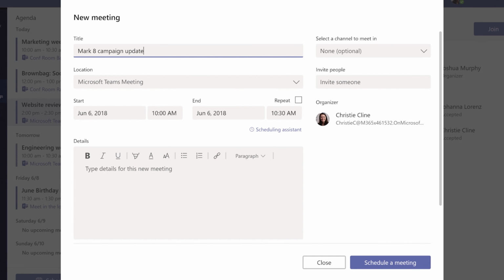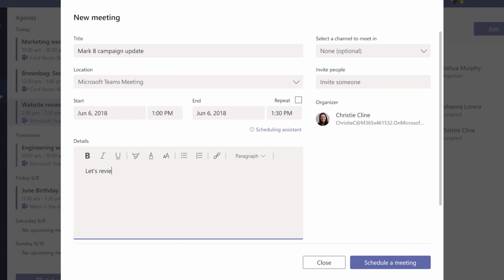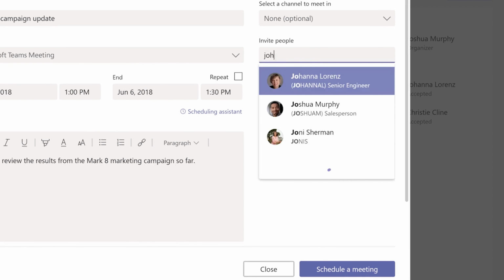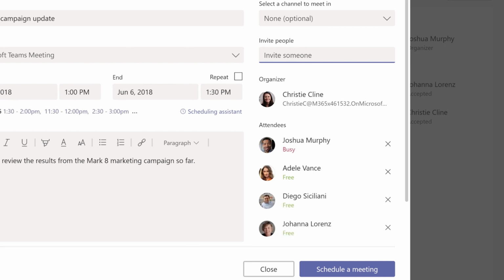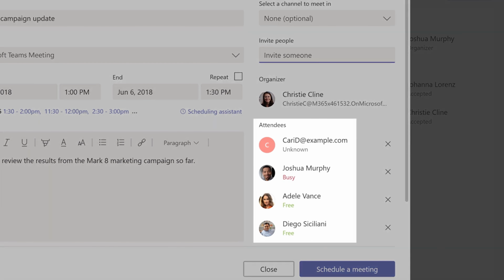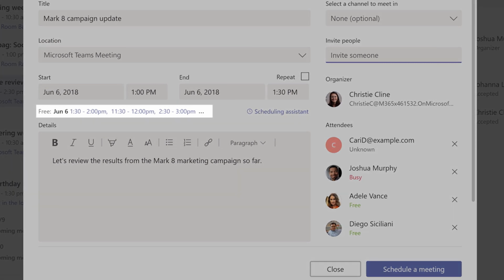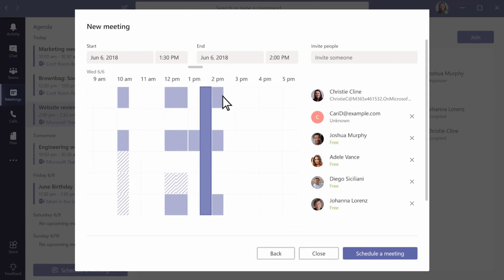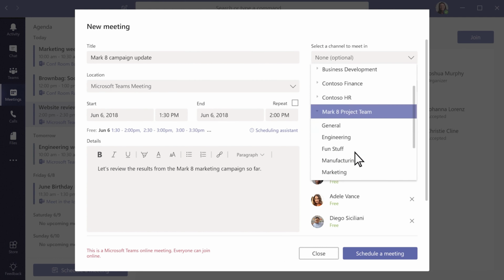How to manage Microsoft Teams meetings 2019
Learn how to manage your Microsoft Teams meetings like a pro in 2026 with our expert tips and tricks. Discover the best practices for scheduling, organizing, and conducting effective online meetings. From setting up meetings and inviting participants to recording and sharing meetings, we've got you covered. Stay ahead of the curve and take your Microsoft Teams meetings to the next level. Whether you're a beginner or an experienced user, this video will provide you with the skills and knowledge you need to manage your Microsoft Teams meetings with confidence. Get ready to boost your productivity and collaboration with Microsoft Teams.